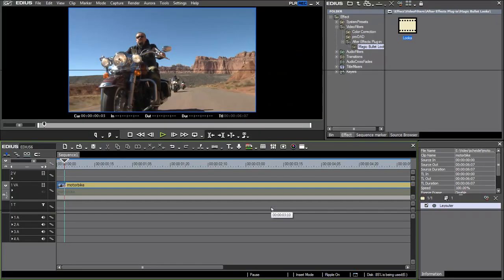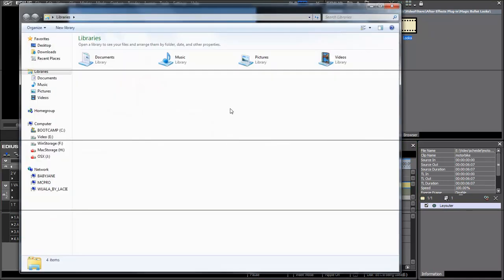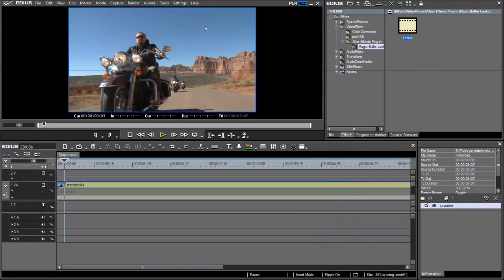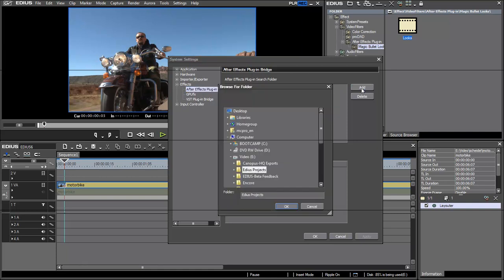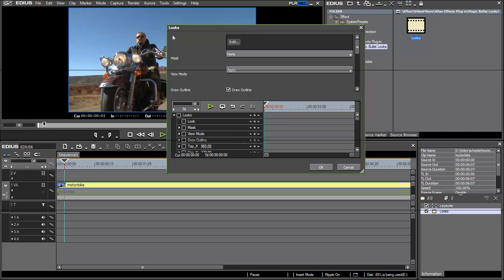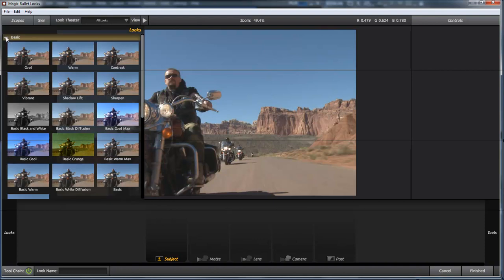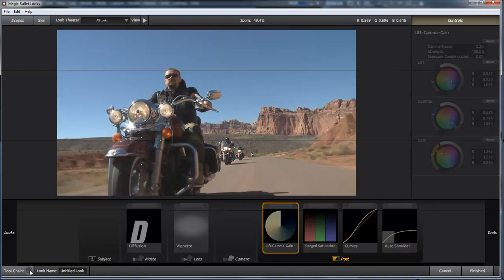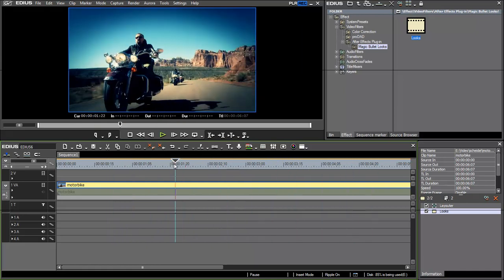EDIUS 6 and Magic Bullet Looks 2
Magic Bullet Looks as After Effects filter in Grass Valley EDIUS 6.